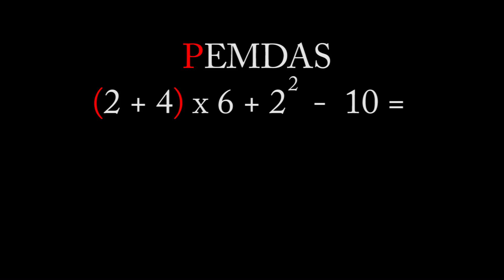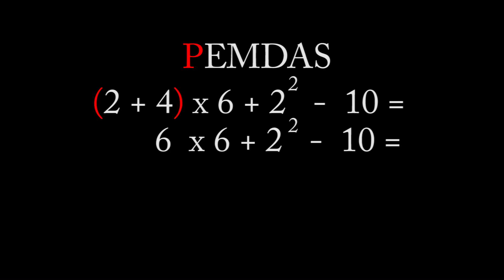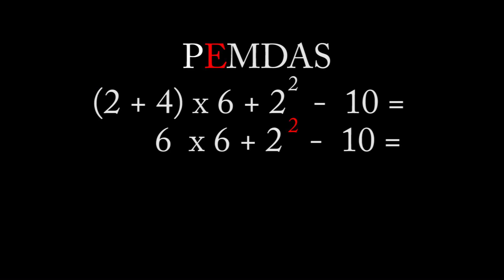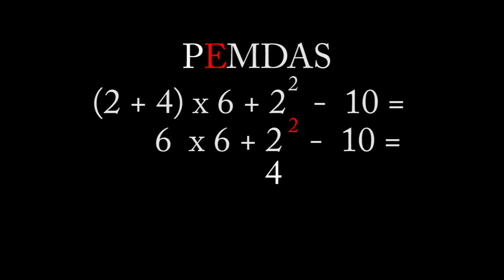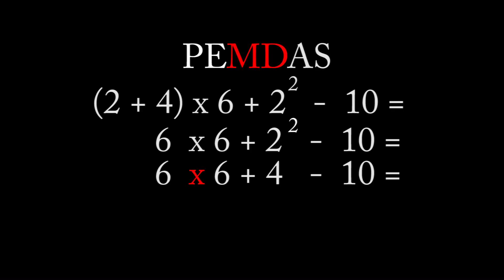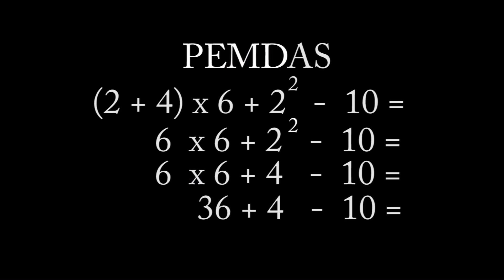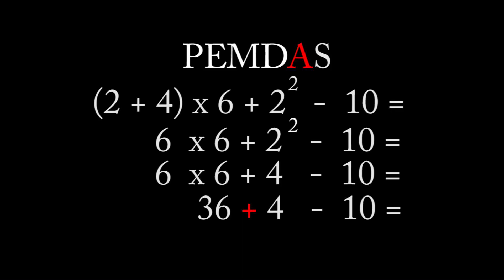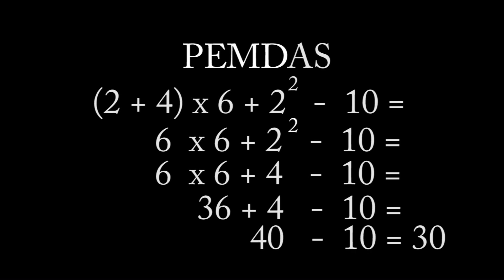PEMDAS - Order of Operations RAP [Official Music Video] | Mister C (Song #3)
Mister C created PEMDAS - Order of Operations to help students and teachers better understand the needed math components to solve for equations correctly!  Learning math is and Mister C is committed to helping everyone learn and make "Learning Fun for Everyone!".

Amazon download

for additional curriculum lessons and activities. Special thanks to DATIMAGES.

This song was created for a general viewing audience and created for teachers. Mister C conducts Professional Development workshops for teachers across the US.  This YouTube channel is designed to help teachers find powerful learning resources to enhance the educational environment.